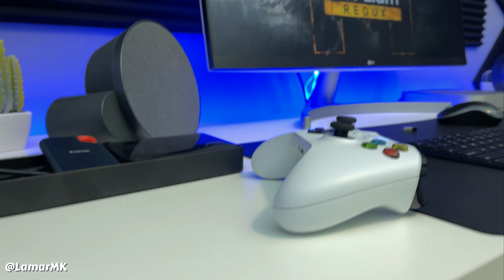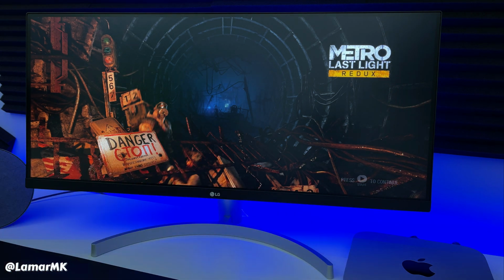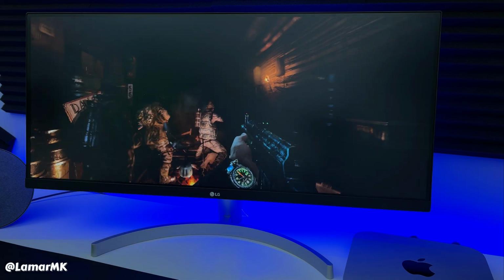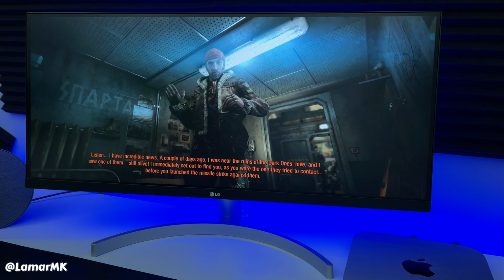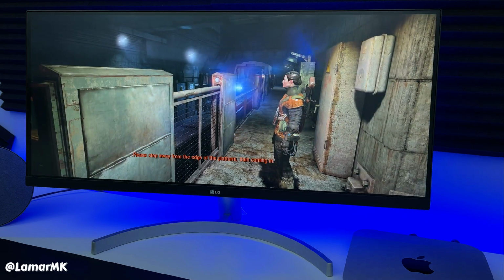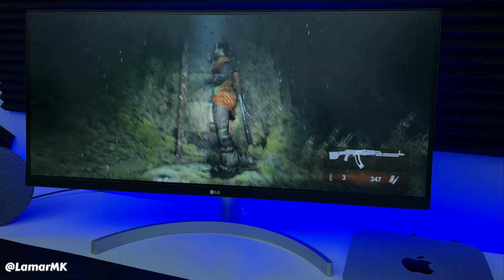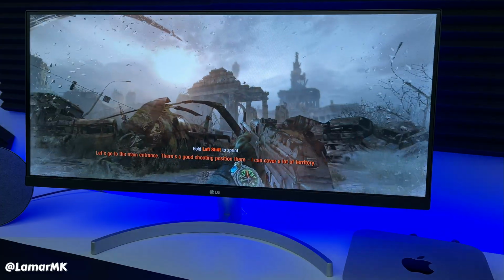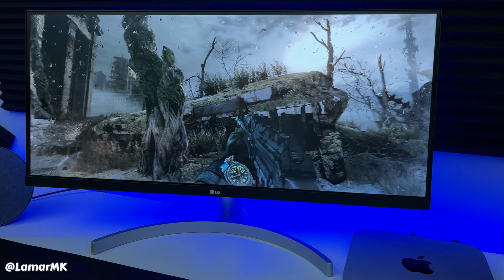Metro Last Light Redux on the M1 Mac Mini | VERY IMPRESSIVE GAMING! 😱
The Benchmark Performance of the brand new Apple Silicon M1 Mac Mini is Amazing. But is the M1 Mac Mini good enough for Gaming? Can the Mac Mini M1 Play Metro Last Light Redux at its highest quality? I have the Base Model M1 Mac Mini. In this video, I play Metro Last Light Redux at its max settings to see how it would affect the graphics and the game performance. What do you want to see more Mac Mini videos on? Comment and I'll add them to the list.

Products Featured in this Video ⬇️
M1 Mac Mini on Amazon
LG Ultrawide Monitor on Amazon
Magic Keyboard on Amazon
Magic Mouse 2 on Amazon

USB-C to DisplayPort Cable on Amazon
Xbox One Controller on Amazon
Logitech Speakers on Amazon